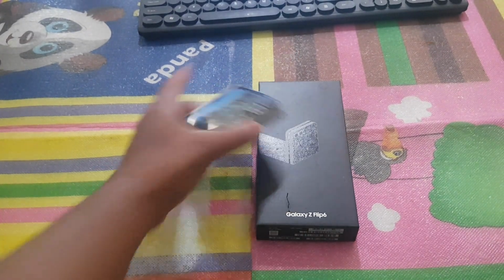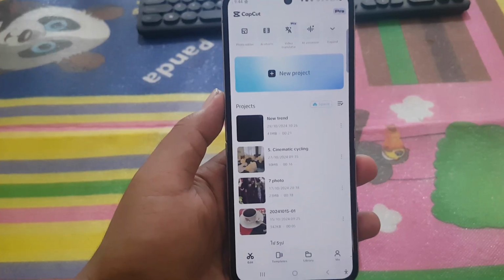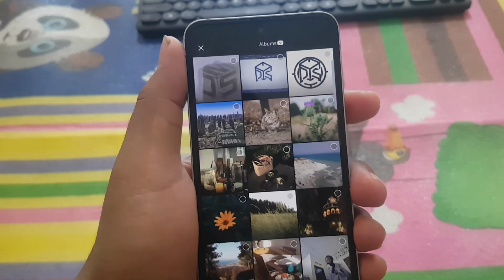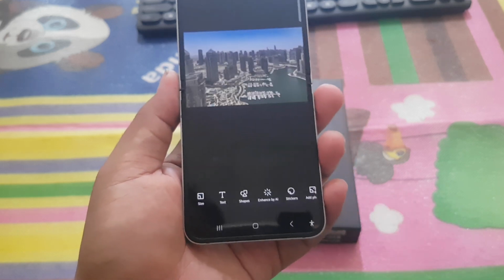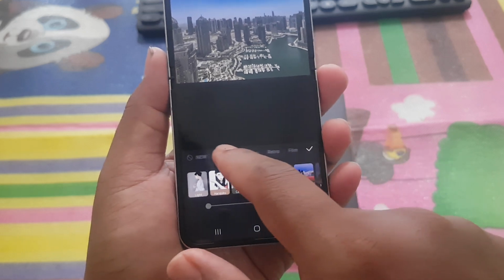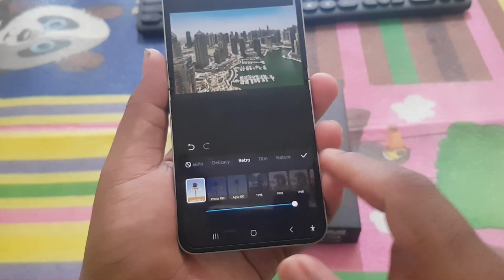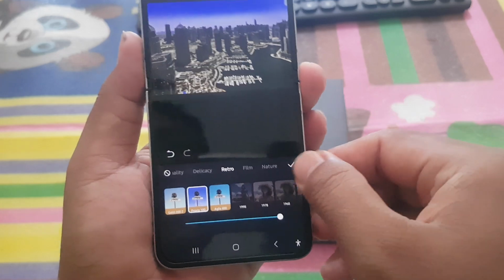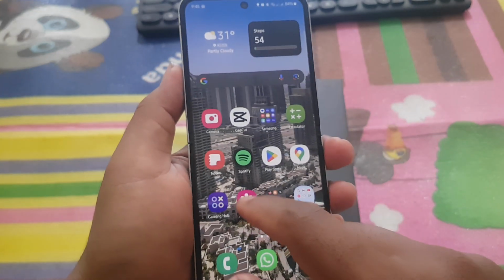Android Phone: How to Use Retro Filters from CapCut on Your Photos (Samsung Galaxy Z Flip 6)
CapCut offers a variety of retro filters that can give your photos a nostalgic, vintage feel. If you're using a Samsung Galaxy Z Flip 6 with Android 14, here's a step-by-step guide to help you apply these retro filters to your photos:

Step-by-Step Guide:
Install CapCut: Open the Google Play Store on your Samsung Galaxy Z Flip 6.

Open CapCut: Once installed, open the CapCut app from your home screen or app drawer.

Import Your Photo: Tap on the "Photo Editor" option on the main menu. Select the photo you want to edit from your gallery or take a new photo using CapCut’s camera feature.

Explore Filters: Tap on the "Filters" option to explore the available filters. Look for the retro or vintage filters to find the styles you like.

Apply a Filter: Browse through the retro filters and tap on the one you like to preview its effect on your photo. Once you find the perfect filter, tap on it to apply it to your photo.

Adjust Filter Settings: CapCut allows you to adjust the intensity and other settings of the applied filter. Use the sliders to fine-tune the filter to your liking.

Save Your Edited Photo: After applying and adjusting the filter, tap on the "Export" button to save your edited photo. Choose your preferred resolution and file format, then save the photo to your gallery.

By following these steps, you can easily enhance your photos with retro filters from CapCut, giving them a timeless, vintage look.